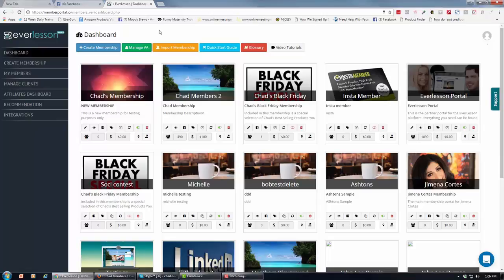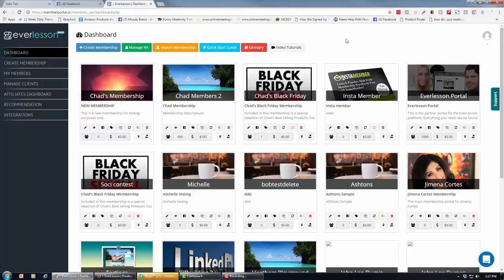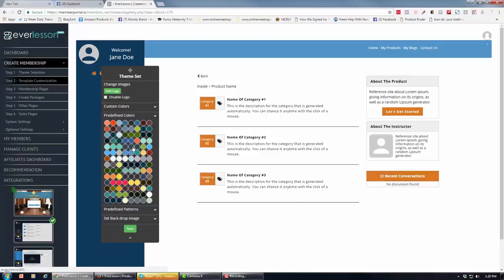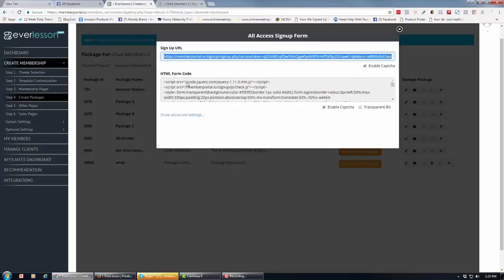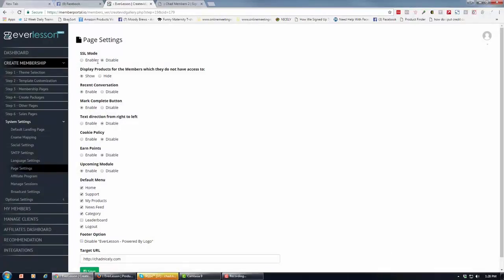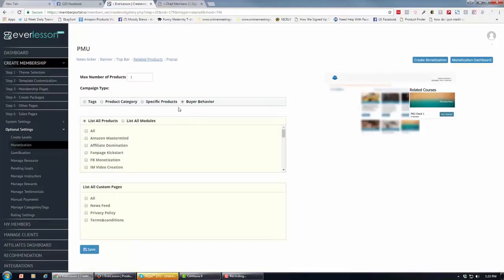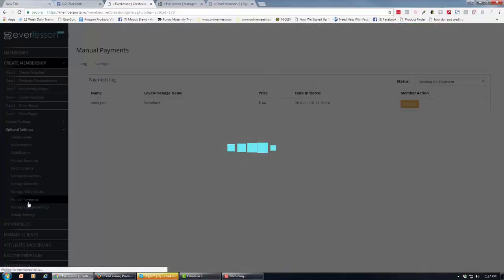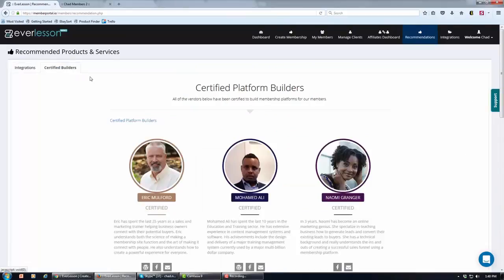EverLesson Review | Everlesson Review+Demo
Everlesson Review | Everlesson Demo+Review

Everlesson is a  web-based Platform on steroids! For the time being it can be termed as the King Of Membership Sites Making!

Read more to know why it is indeed the king of Membership Sites!

So basically Everlesson is the next version of Memberhub and Everlesson can also be called Memberhub 2.0

This is an upgrade of the same and with the Upgrade , Everlesson has skyrocketed to awesomeness.

Here is why,

-As you can see in the Everlesson Demo, You canCREATE AS MANY MEMBERSHIP SITES AS YOU WANT!

-Just like you change out your theme in WordPress, you can do the same exact thing inside of EverLesson.
Not only are you able to swap out your theme, but what if we told you, that you’re then able to customize your new theme to your liking. and it’s EASY!

-ADD AS MANY PRODUCTS AS YOU WANT TO YOUR MEMBERSHIP!

-Gamification  is perhaps the MOST AWESOME feature inside of EverLesson. You are able to create goals, assign points, rewards, and so much more! Something that was a very complicated process we made Stupid Simple!

You are the boss here even though Everlesson is the King, Still you are given the authority to have complete control over Everything in this Membership!
Isn't it awesome?

And the best Part is as you have already seen in the Everlesson Demo is,
EVERY SINGLE PRODUCT CREATED WILL INSTANTLY CREATE A SALES PAGE!
you will be making money because the sales pages are generated instantly!

Hope this Everlesson Walk-Through Helped!

Let the king of membership sites making help you in your pursuit!

EverlessonWalk-Through
EverlessonDemo+Walk-Through
EverlessonKarthik Ramani
EverlessonChad Nicely
EverlessonFor the King
Why you should Definitely get Everlesson!
Everlessontaking over Udemy
Everlessonover everything

Everlesson review